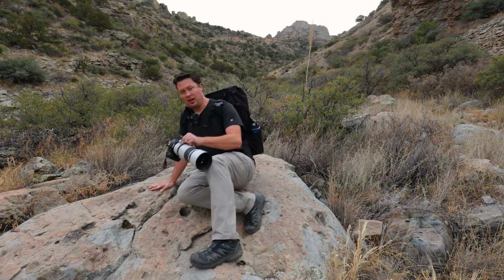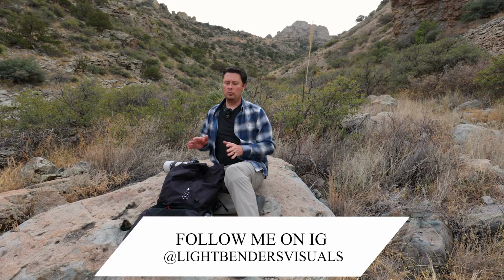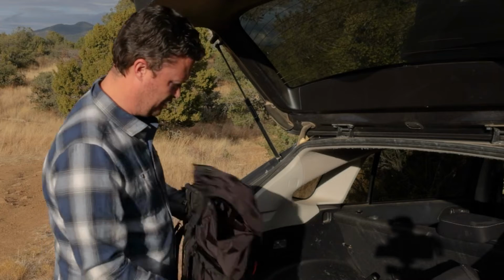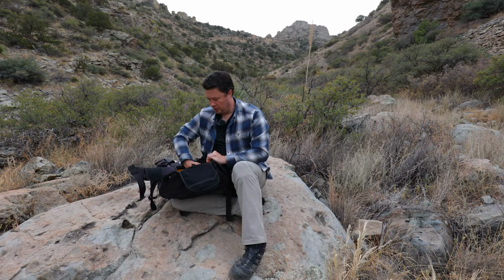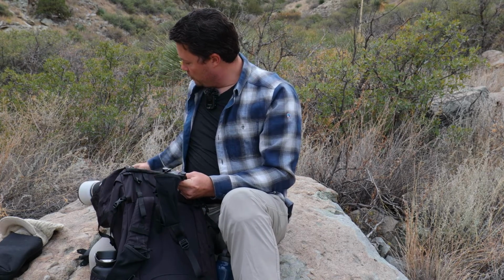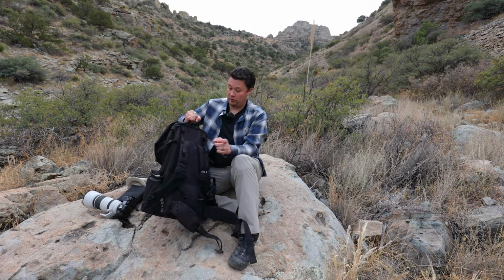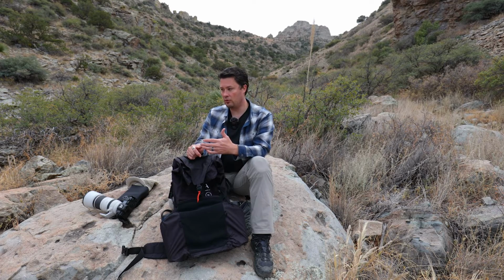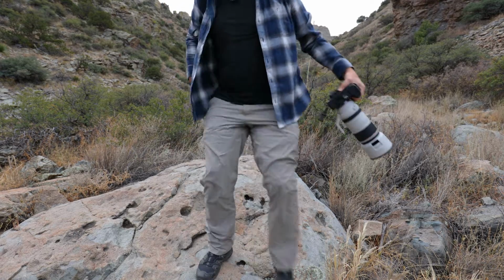The Moment Strohl MTN Backpack Is ULTREALIGHT & AWESOME But With A Few Caveats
I go over my thoughts on the Moment Strohl Mountain Light 45L Backpack and tell you what's good and bad about it.

My Gear
Main Camera:

Lenses
Favorite Wide Lens